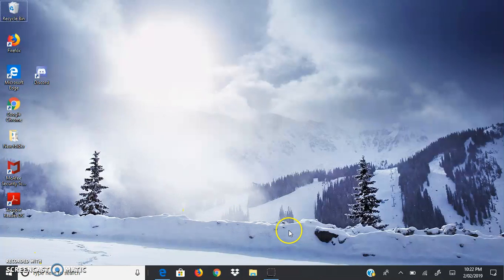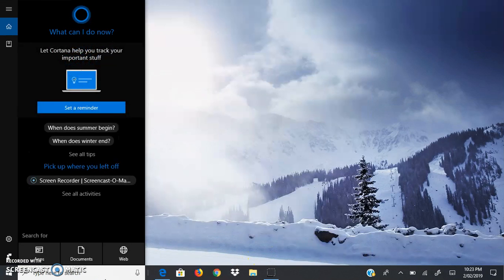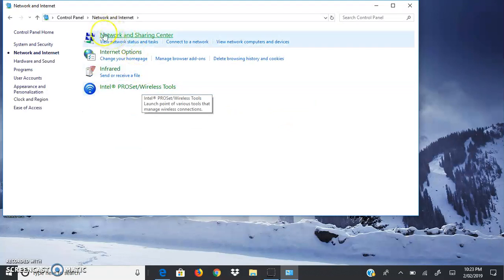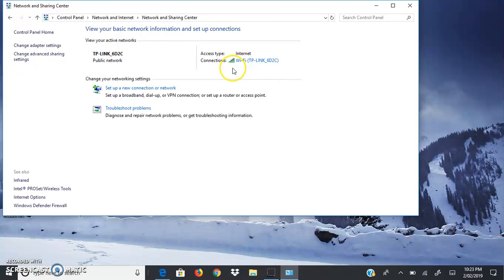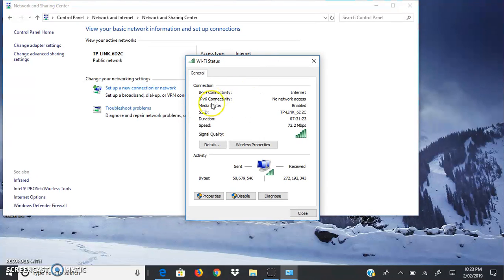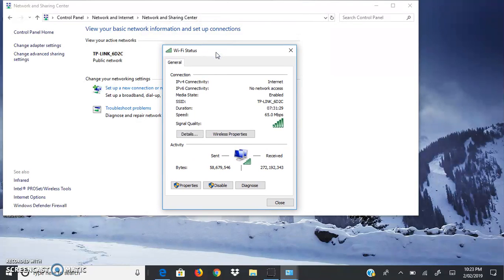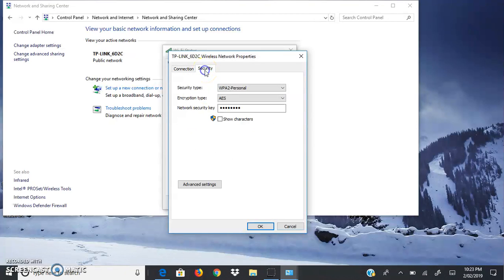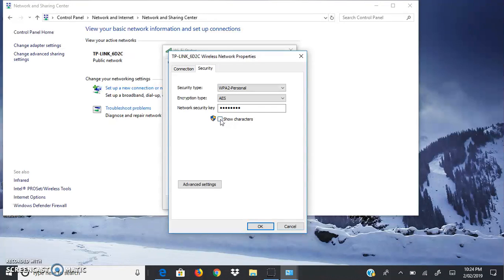How To Recover Forgotten Wifi Password Under 2 Minutes!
TechMaster here guys,

This video is made for the people that need their wifi password but have forgotten it.

All you need for this tutorial is a working windows 10 pc/laptop and two minutes of your time.